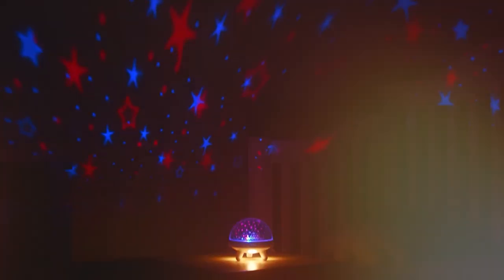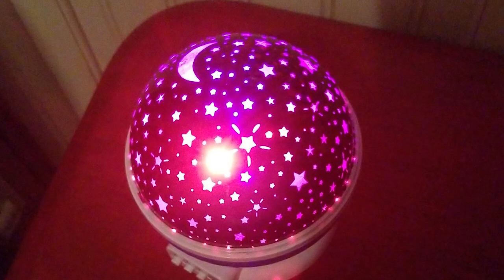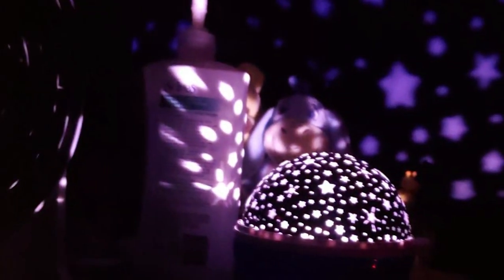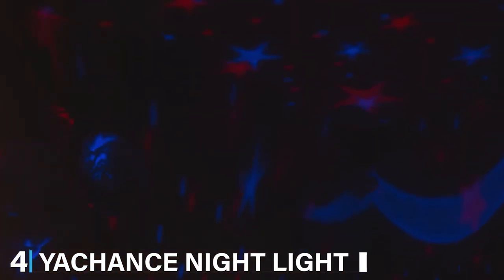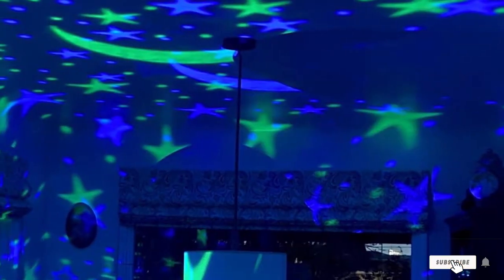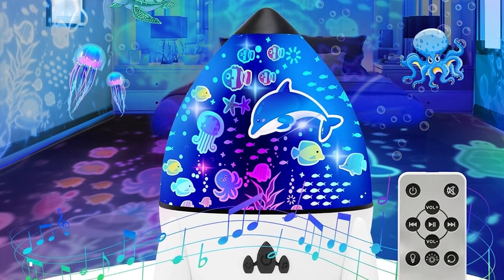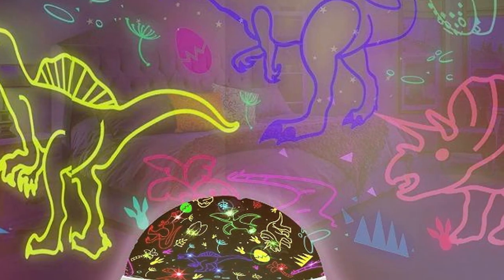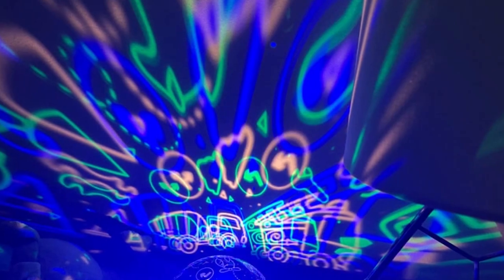Elevate Your Bedroom Ambiance with the 7 Best Night Light Projectors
Top 7 Best Night Light Projectors in 2024

Links to the Best Night Light Projectors we listed in today's Night Light Projector review video:

1 . Sunnest Baby Night Lights

2 . Moredig Kids Night Light

3 . Anteqi Star Sky Night Lamp

4 . Yachance Night Light

5 . Elecbytes Star Projector Night Light

6 . YiaMia Night Light Projector

7 . Mingkids Baby Night Light

What are the Best Night Light Projectors in 2024?

In today's video we reviewed the Top 7 Best Night Light Projectors on the market in 2024. We made this list based on our personal opinion and we ranked them in no particular order, after doing our research based on their prices, quality, durability, brand reputation and many more.

After watching this video you will know which are the best budget, top selling and top rated Night Light Projectors on the market today.

If you choose from this list you can be sure that you buy one of the best Night Light Projectors available today.